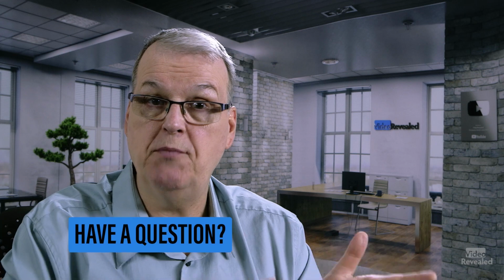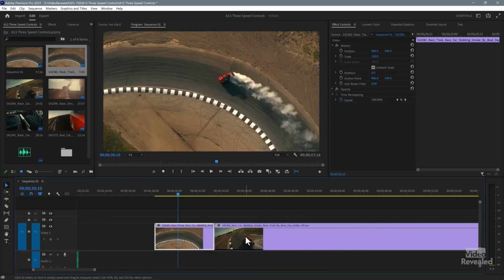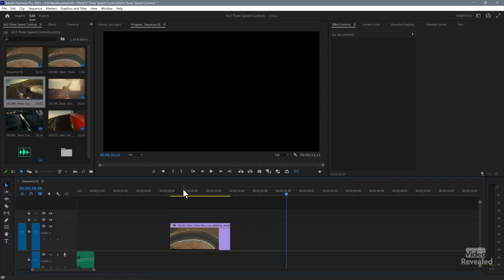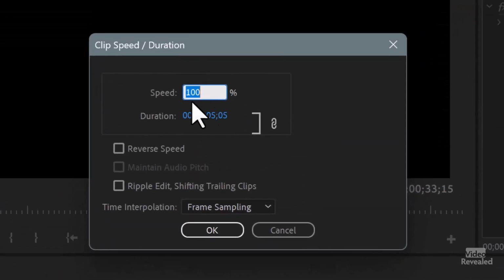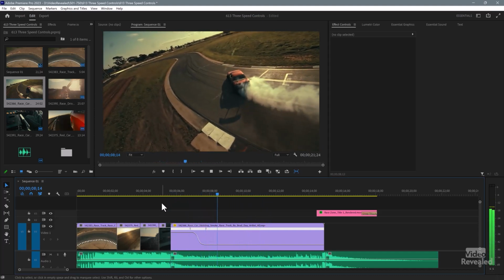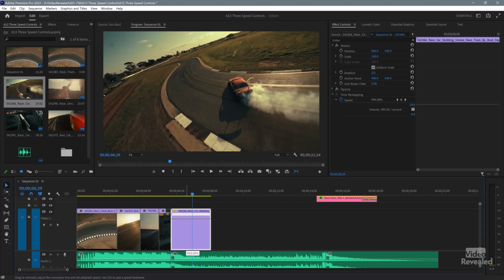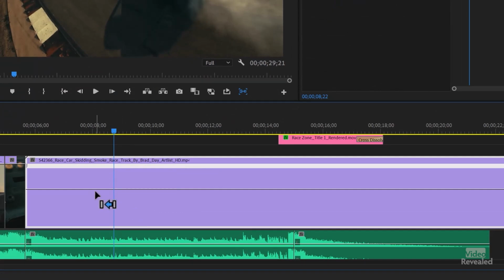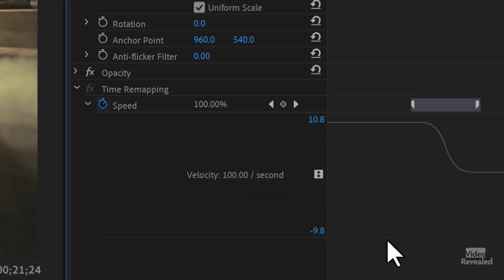Confusing Speed Controls in Adobe Premiere Pro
This tutorial explores all the ways to change the speed of video clips. It also covers speed ramping and how to change the framerate of imported clips.

QUESTIONS?

THANKS!